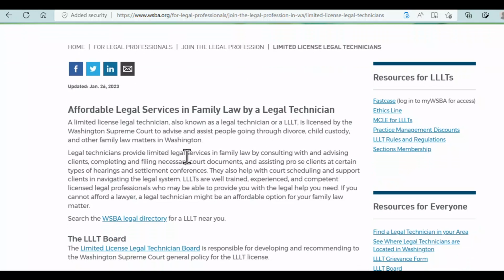Develop Concept Outlines For Writers | Washington State Limited License Legal Technician (LLLT)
How to develop concept outlines to help writers generate articles for your organization's newsletters, magazines, or blogs. This one is about Washington State Limited License Legal Technician (LLLT).

Your motivation for becoming a LLLT
The factors that led to you becoming a LLLT
Your views and beliefs about the access to justice gap
What you learned from the educational programs
What you learned from the 3 exams you took
What you learned from the other LLLTs
What it was like preparing for an immensely new profession
What you hoped to achieve and accomplish as a LLLT
What is it like to transition from working as a paralegal to a LLLT
In reality, how the educational programs and exams prepared you for LLLT work
What surprised you about the process of becoming a LLLT
What LLLT business model you use/used
How you set up and ran your own LLLT business, if applicable
What is required of you in the business model you picked
How you generate business and revenue to cover costs
Your challenges as a LLLT
Your non-monetary rewards as a LLLT
How the LLLT Board helped you, if applicable
How other LLLT helped you, if applicable
What else you think that paralegals in DC/MD/VA should know about starting a LLLT business
What surprised you about actually working as a LLLT
What it is like managing clients without any attorney supervision, if applicable
What you learned from working directly with clients through a whole case
What you didn't realize before about managing clients
Your thoughts and feelings about the limits placed on LLLTs when advocating for clients
What you see as the future of your LLLT business
If you work as both a paralegal and LLLT, how you balance and manage both